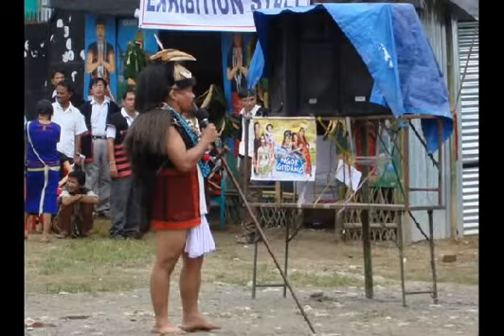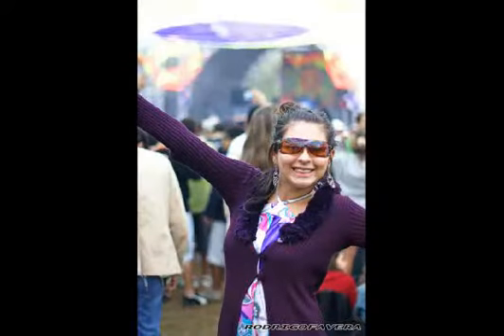St. Vincent - Marrow